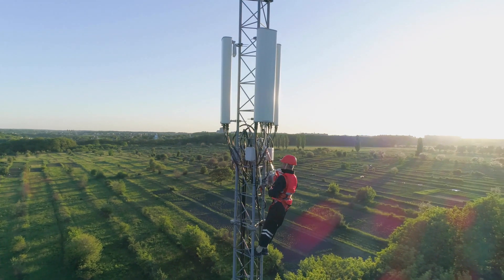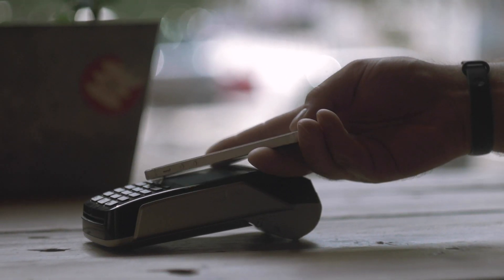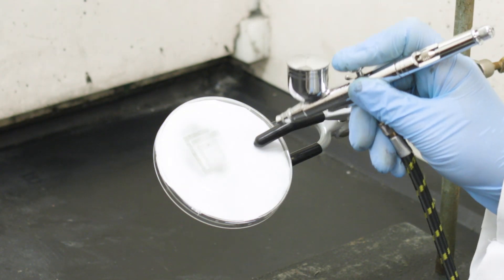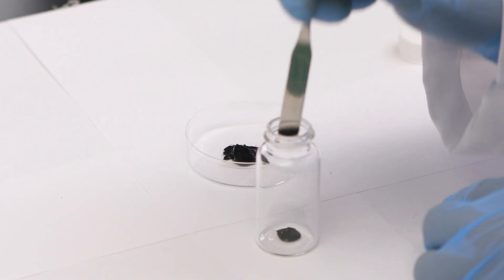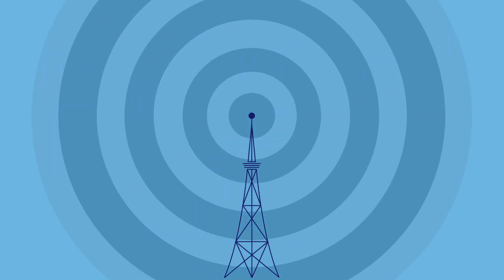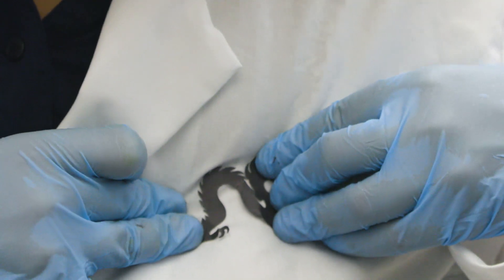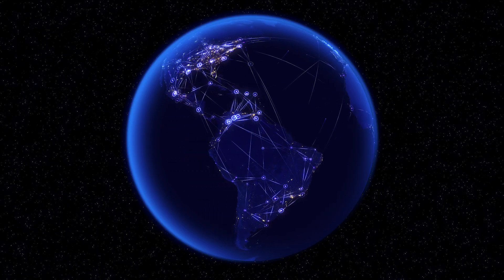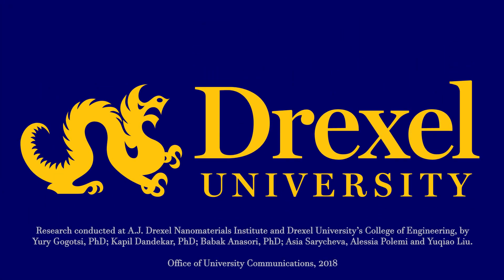Drexel’s MXene ‘Antenna Spray Paint’ Could Unlock the Potential of Smart Technology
Researchers at Drexel University have discovered a way to turn a type of two-dimensional, conductive material, called MXene, into antenna spray paint. This development, which could unlock the potential of smart technology and help connect the Internet of Things, was reported in the journal Science Advances. The antenna spray, which can be applied as a thin — even invisible — coating, can create antennas that perform as well or better than those currently being used in our mobile devices. And they exceed the performance of new antenna materials such as graphene and carbon nanotubes.

This research was conducted in the A.J. Drexel Nanomaterials Institute and Drexel’s College of Engineering by Yury Gogotsi, PhD; Kapil Dandekar, PhD; Babak Anasori, PhD; Asia Sarycheva, Alessia Polemi and Yuqiao Liu.